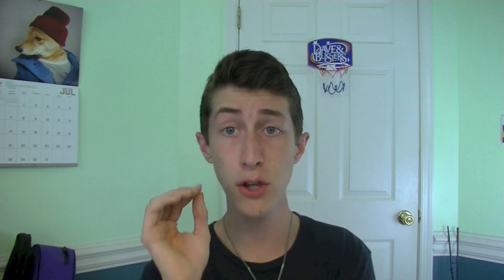Awkward Storytime! Airline Bathrooms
First, let's consider that anybody who TRIED to bring a razor blade like that onto a plane would undoubtedly be arrested!
New projects coming out soon! To stay up to date, follow me on
Or in person!
Please don't do that one, though. Stick to twitter.